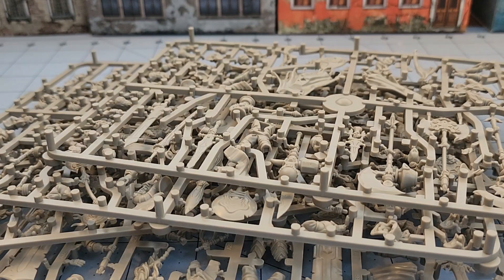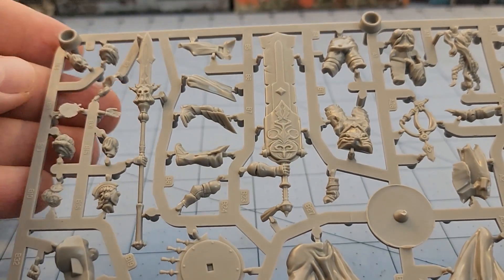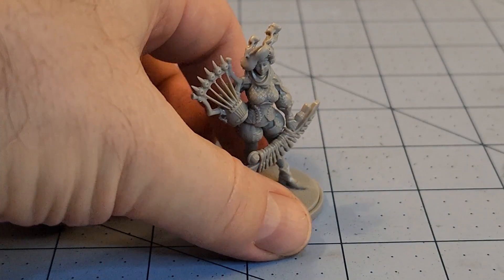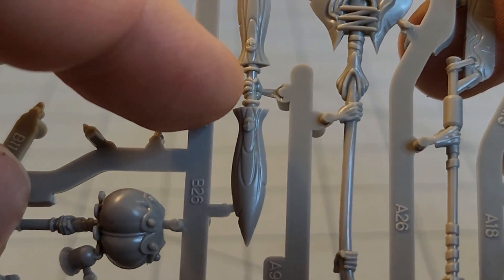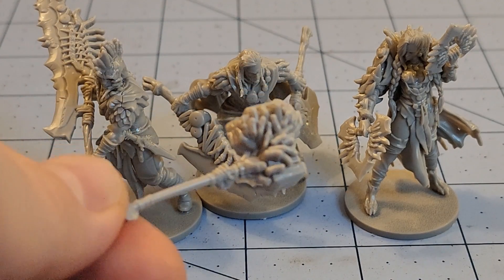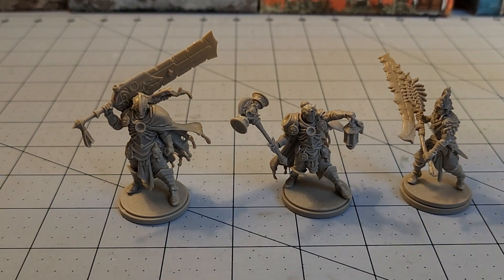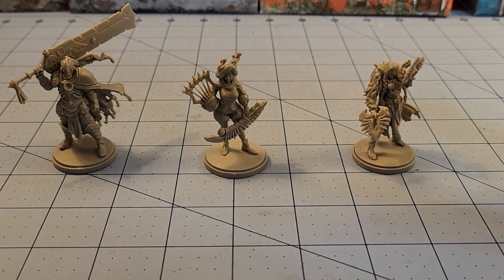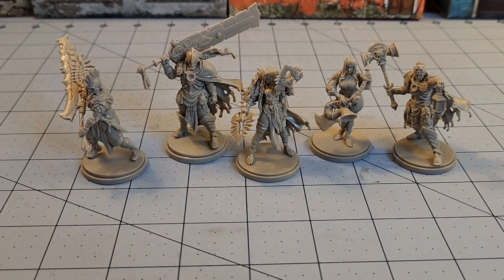A closer look at the Gambler's Chest Armor Kits!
My must builds from the Gambler's Chest were the armor kits.
They've been one of my favorite parts of Kingdom Death from the very beginning.
While not as modular as they used to be out of the box (you can always do some minor cuts and slices to make things work) they make up for it with a whole lot more dynamicism.
Add in the fact that there are TONS of options available for each specific pose, you're either going to have to commit like I did or magnetize everything to hell and back- or hope that we get some "naked" sprues available further down the line.
The big question is- what should I do next?